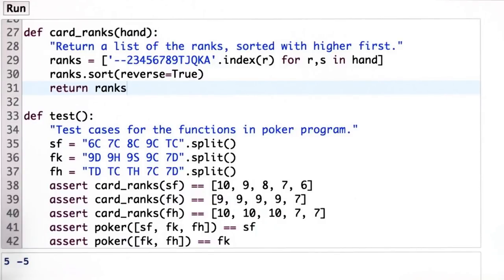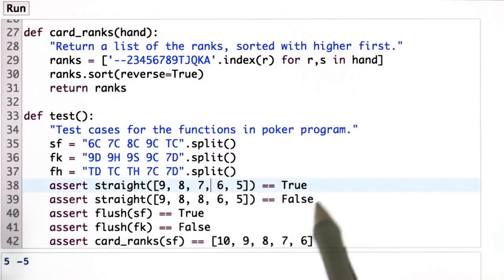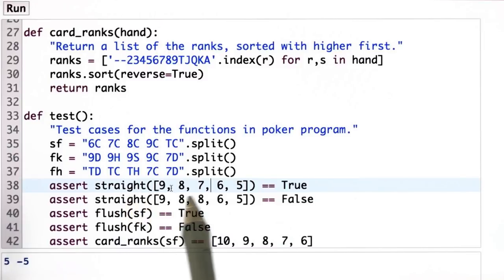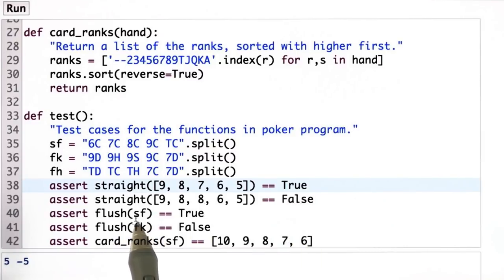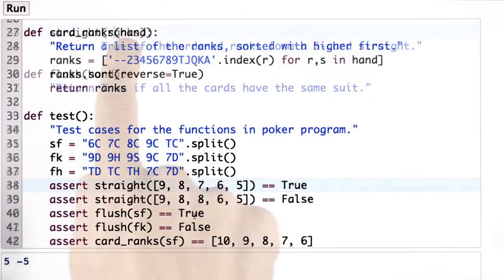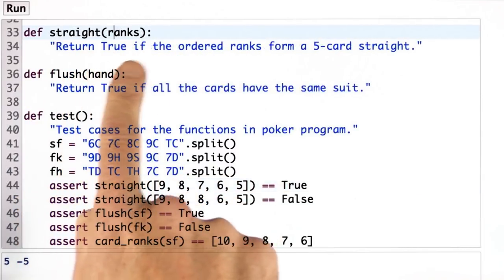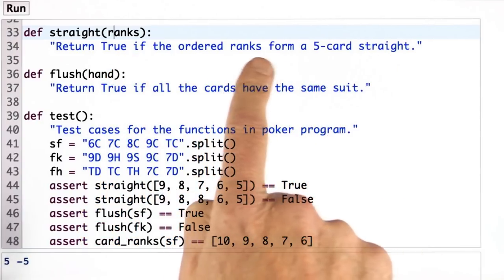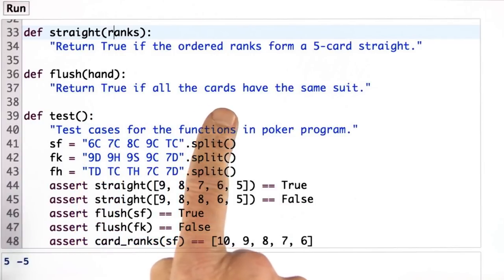Straight And Flush - Design of Computer Programs